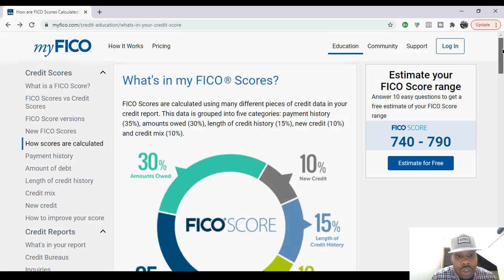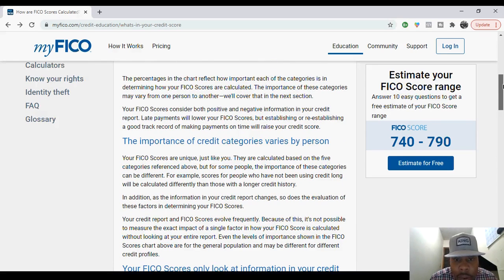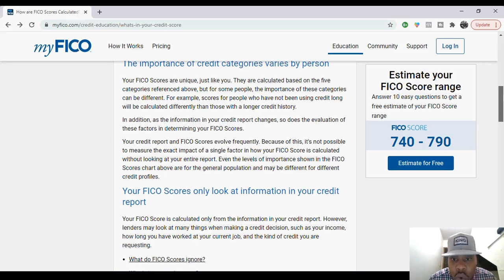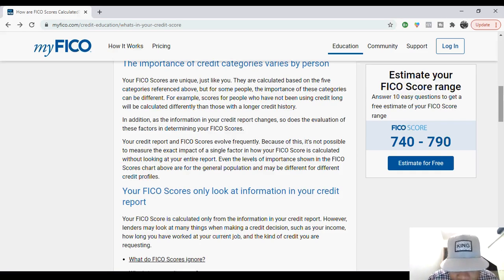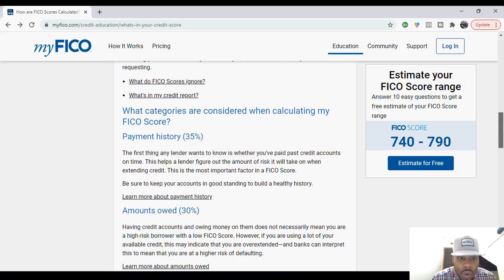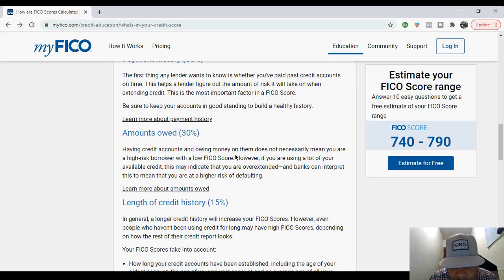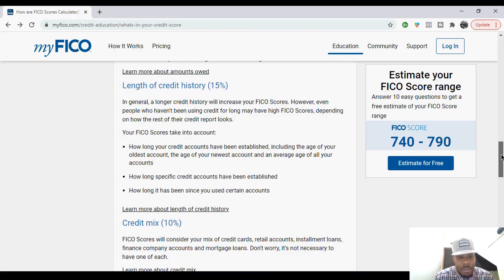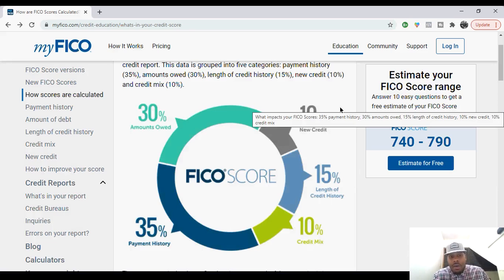How Are FICO Scores Calculated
If you haven't already, be sure to access you Free Credit Class along with a host of other things SURE TO BOOST YOUR CREDIT